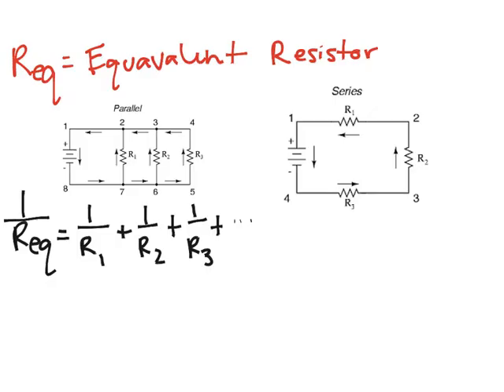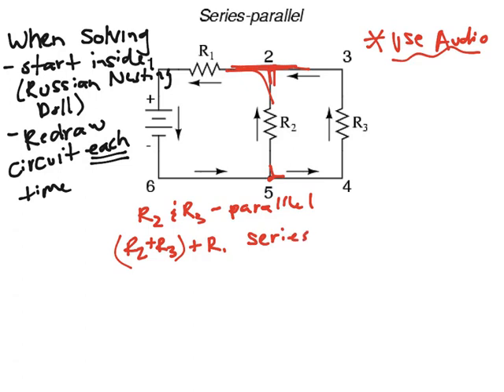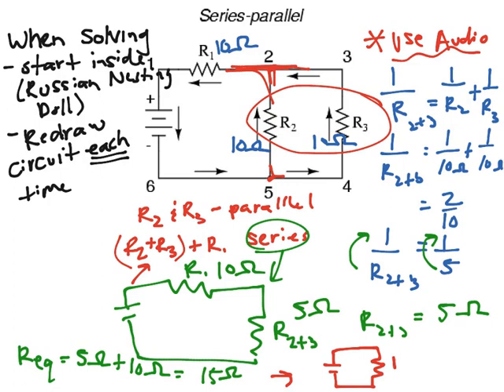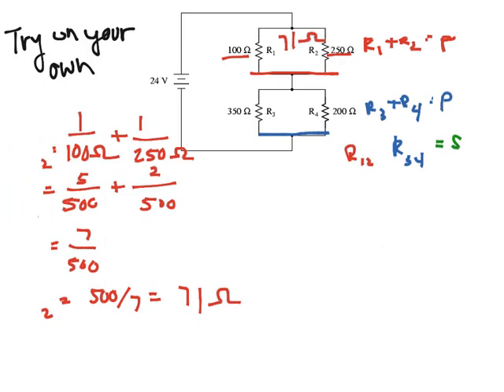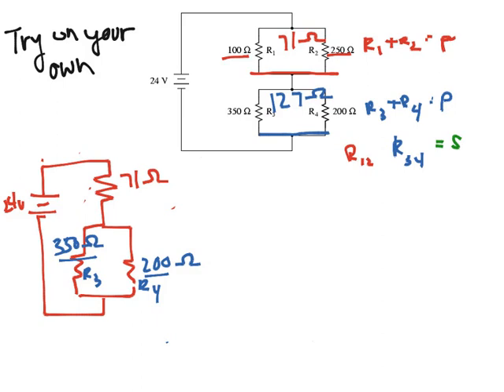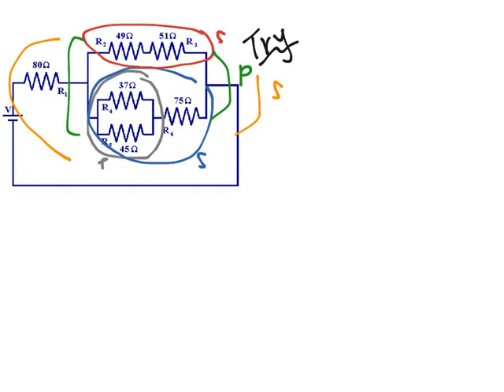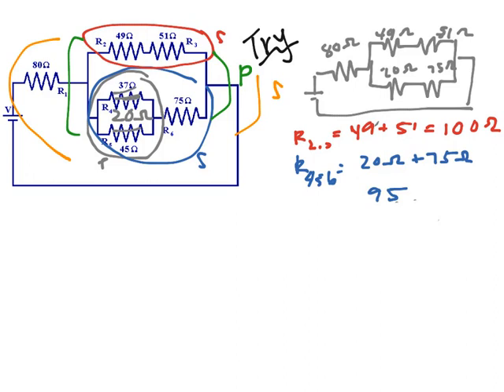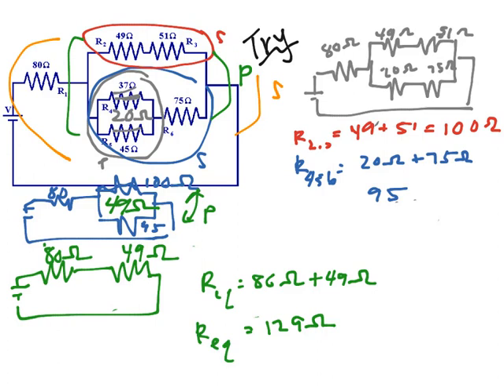Finding equivalent resistance in series and parallel